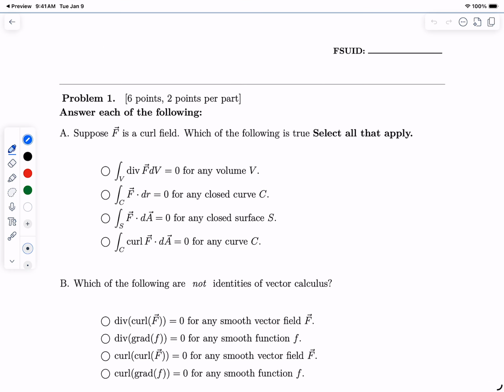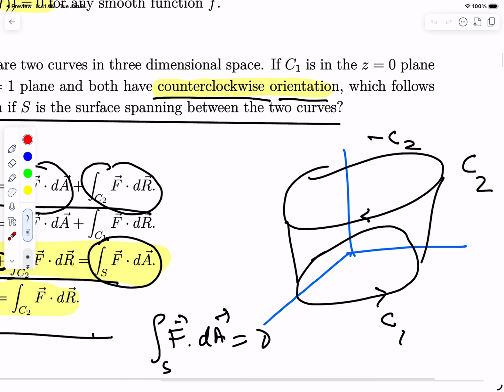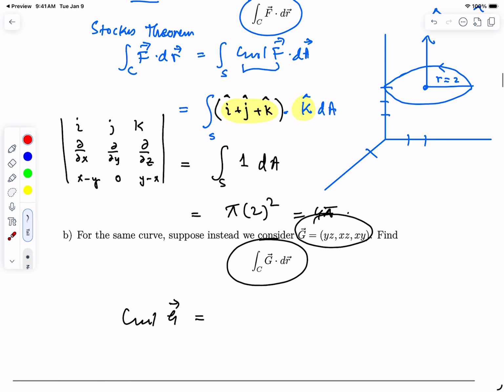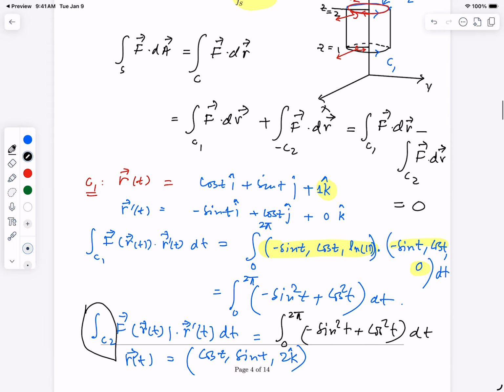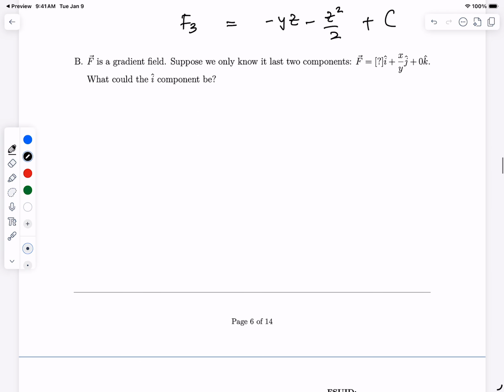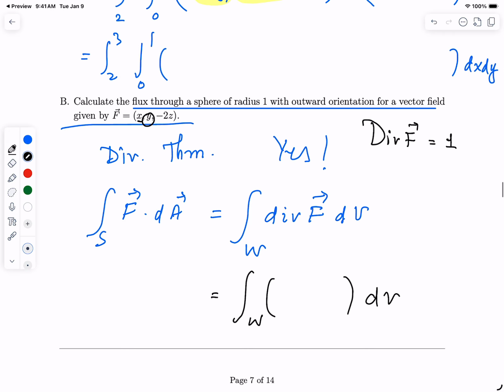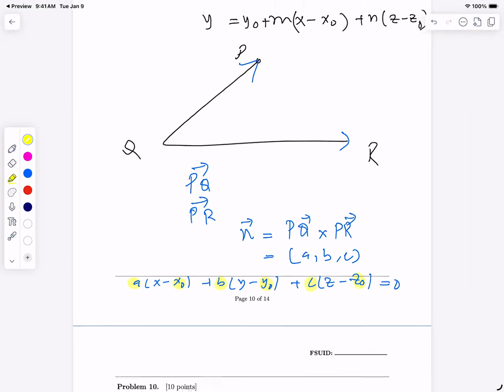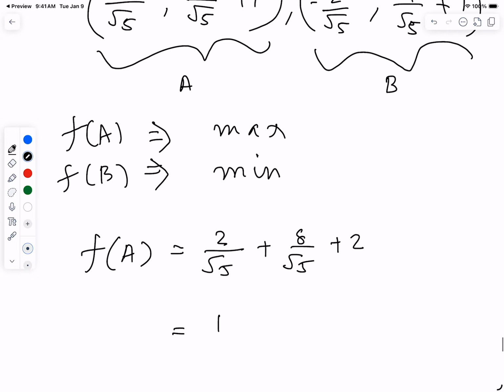Calculus III Mock Final Exam practice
Some multiple choice questions are not solved correctly. Please verify the solutions.